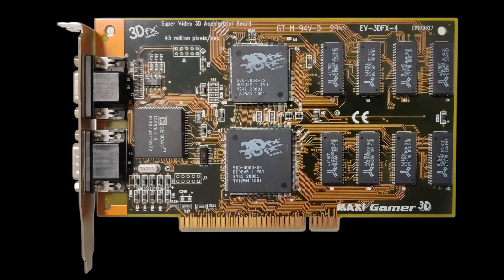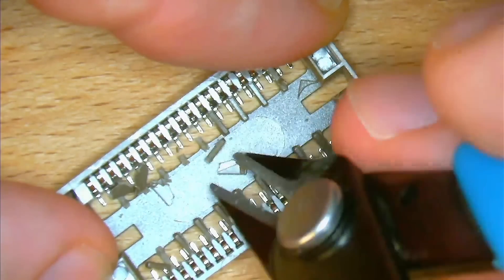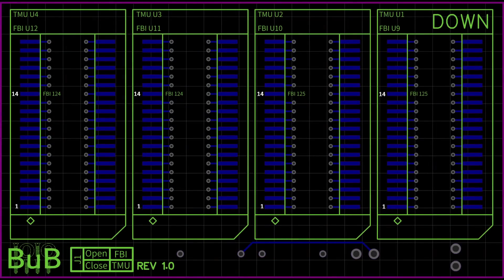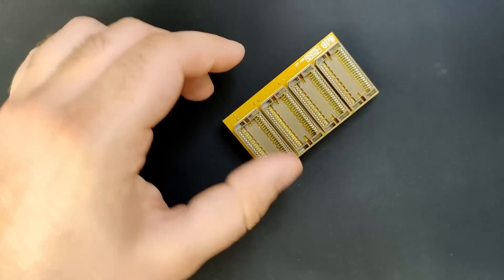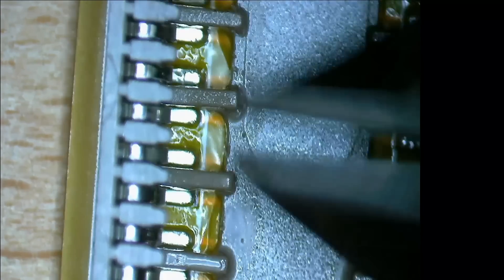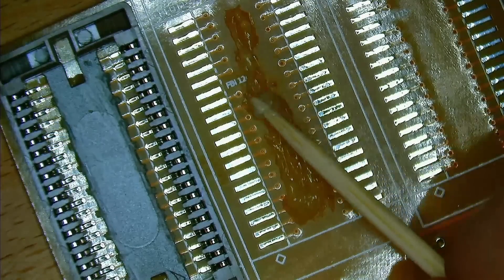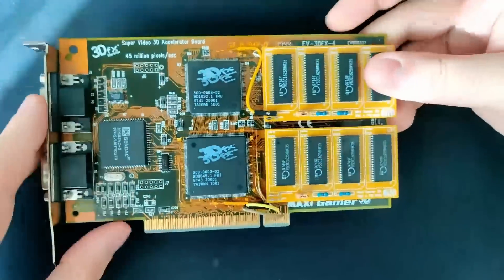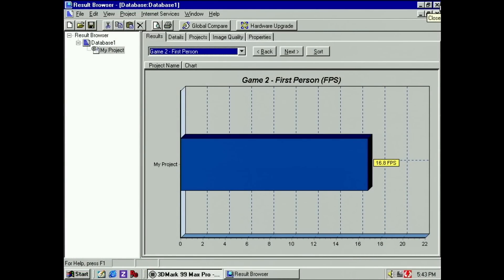3Dfx Voodoo Memory Upgrade - 8MB MOD (Part 2)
This is the second part of upgrading the memory of my Maxi Gamer 3D 3Dfx Voodoo 1.
In part one, I added 2 MB to the TMU chip to increase the texture memory. In this video, I complete the memory upgrade by adding another 2 MB to the FBI chip. This should allow this Voodoo card to render 3D scenes in a resolution of 800x600.

Repository with Gerber files and other useful items to create this PCB yourself:

0:00 Recap
1:33 The FBI mod
2:30 PCBWay
3:10 Memory configuration
4:36 Challenges: Support structure
7:42 Challenges: Memory and socket alignment
10:32 Checking the mod
11:03 3DMark 99
12:28 Unreal Tournament
13:01 NFS: Porsche Unleashed
13:48 Closing words